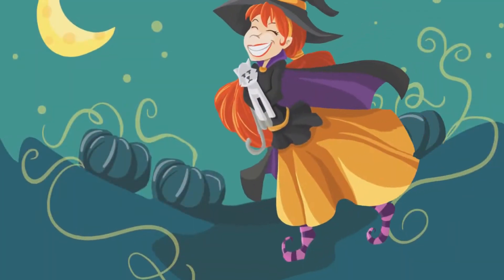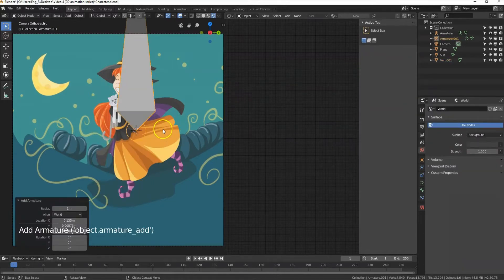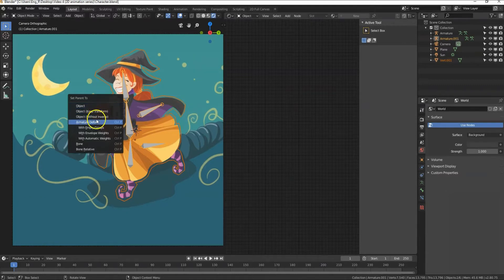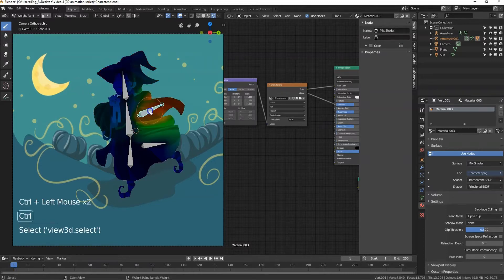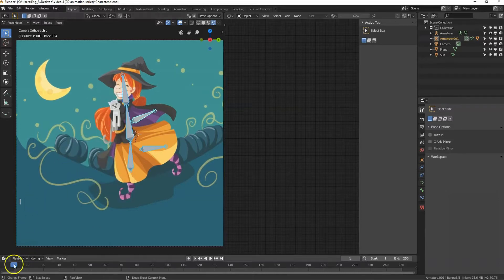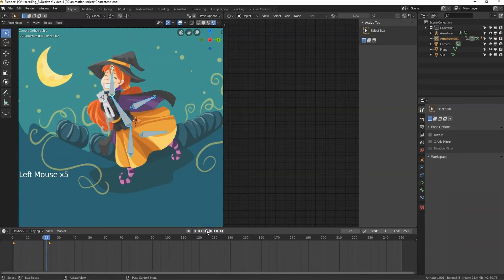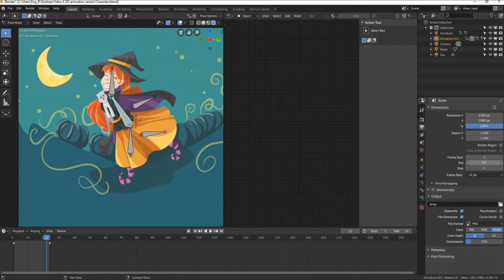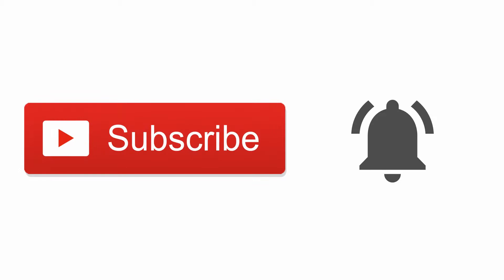How to animate any image - part 2 [Blender tutorial]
Get started with 2D animation in Blender 2.8, make your very first 2D animation, learn the simple technique I use in my 2D animated NPR videos. using Blender 2.8 Eevee and Gimp for free.
[AR Subs Revised and Included]

To Skip last part and Get right into blender :
Skip intro 0:29

OR
Join my Patreon page and get access to alot of helpful and exclusive content, I will also collaborate with you on any of your Project, or you could get private tutoring if you wish.
Must Have ⛑
The Animator's Survival Kit

Recommended Tools :
Wacom Intuos
Logitech MK270 Wireless Keyboard and Mouse
Acer SB220Q bi 21.5 inches Full HD (1920 x 1080)